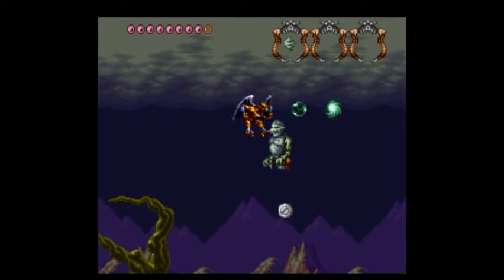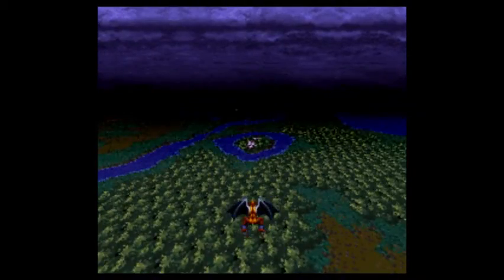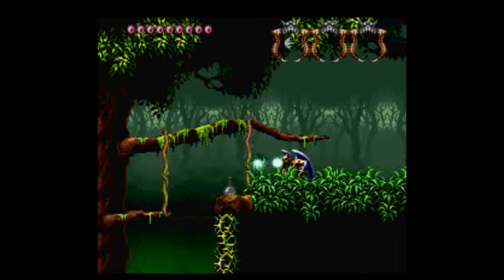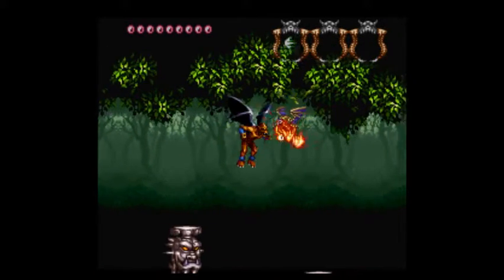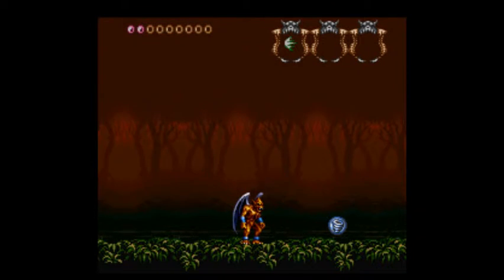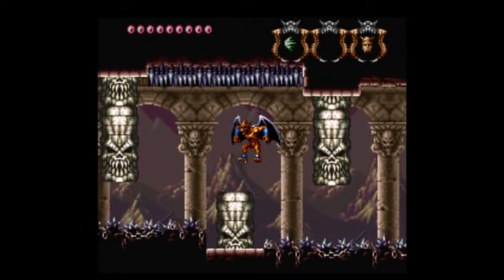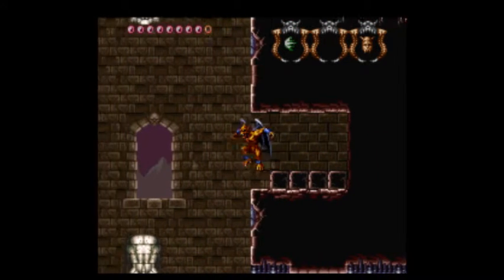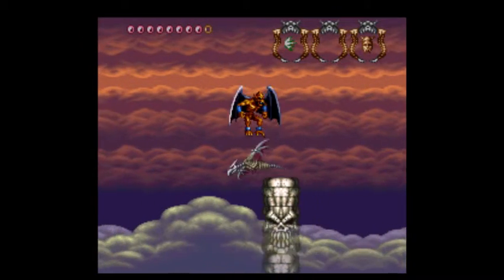Let's Play Demon's Crest ep 3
Let's Play Demon's Crest ep 3. The one where I show off minor glitches and features that make me way happier than I should be.